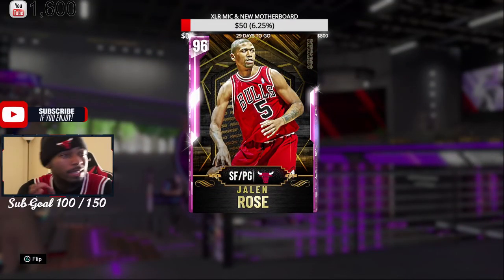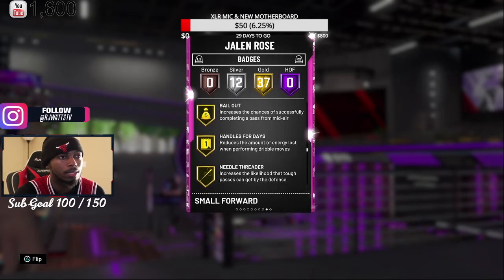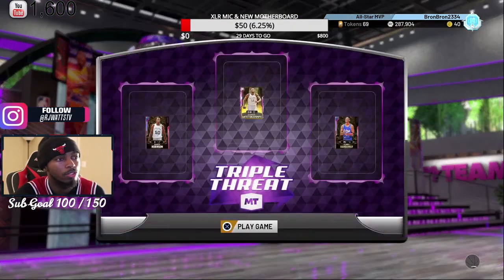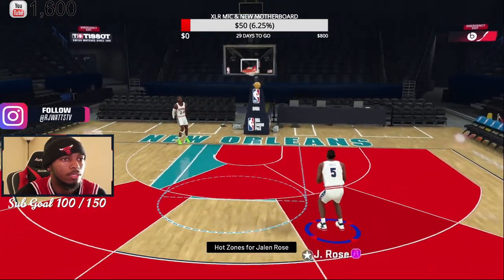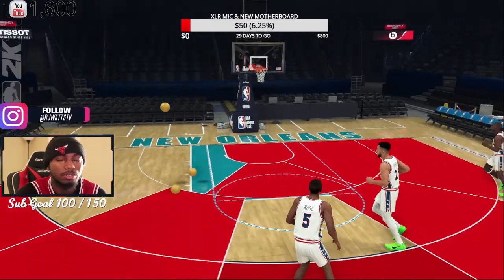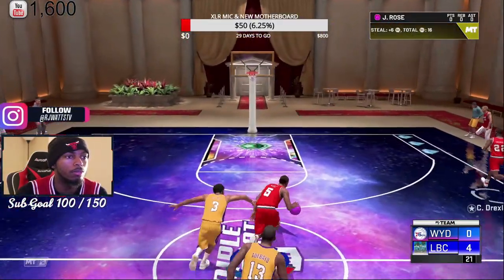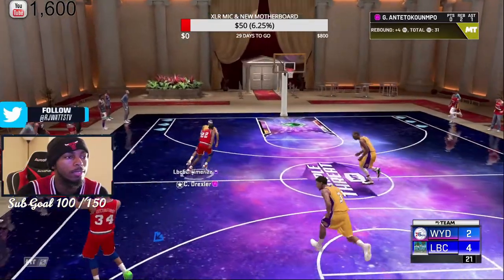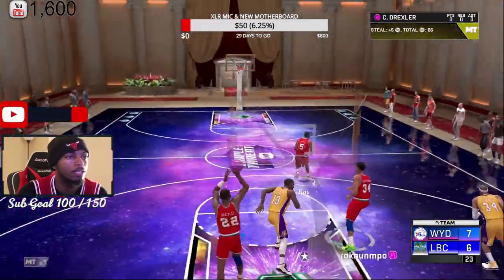NBA 2k20 MyTEAM l WORLDS COLLECTED PINK DIAMOND JALEN ROSE GAMEPLAY! IS THIS CARD WORTH IT!?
NBA 2k20 MyTEAM l PINK DIAMOND JALEN ROSE GAMEPLAY! IS THIS CARD WORTH IT!?